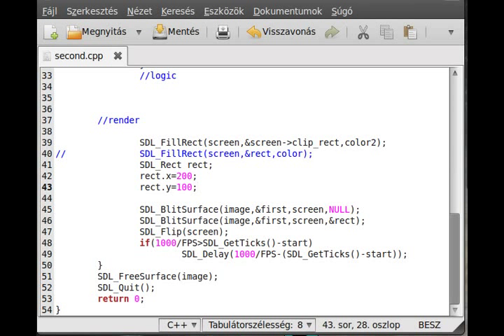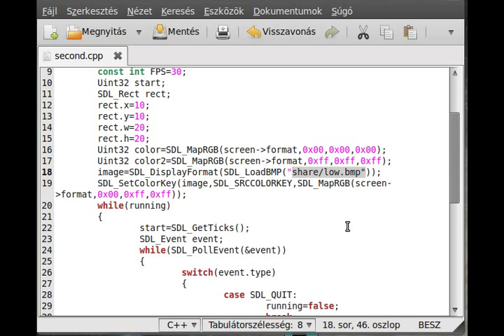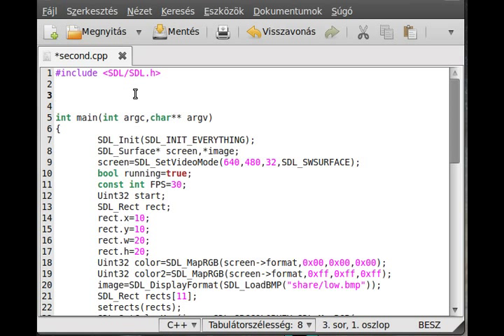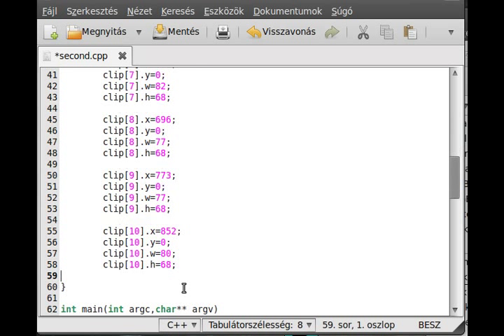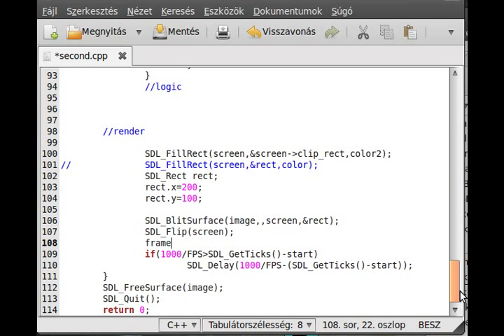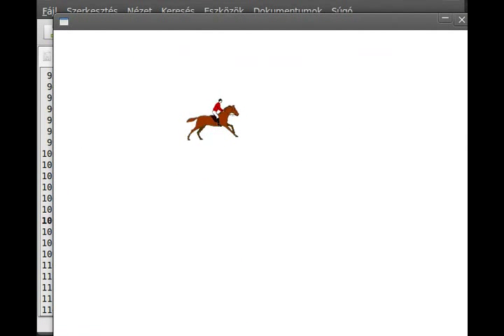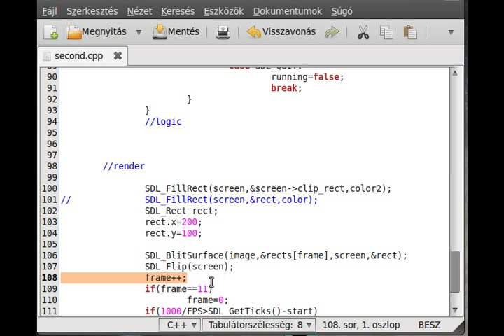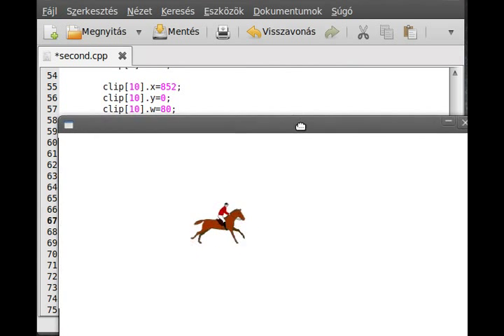SDL tutorial 8 - animation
In this tutorial I show you the basics of the animated pictures, so the animation in SDL. If you want to download the image I used then: